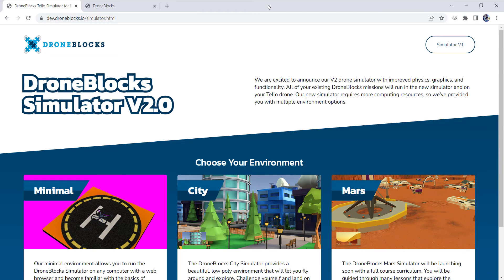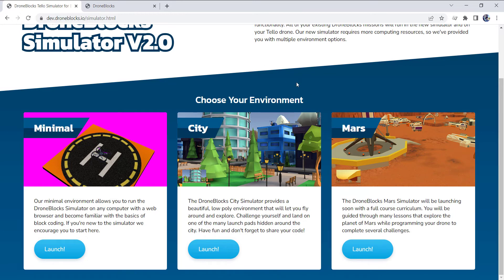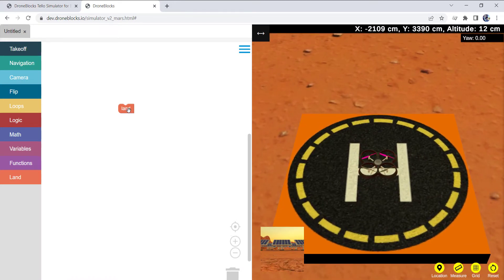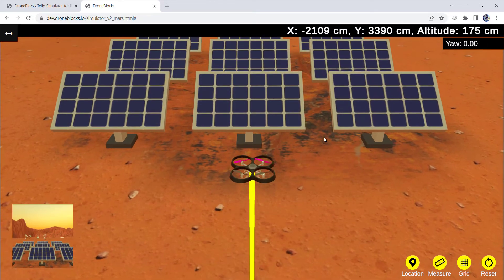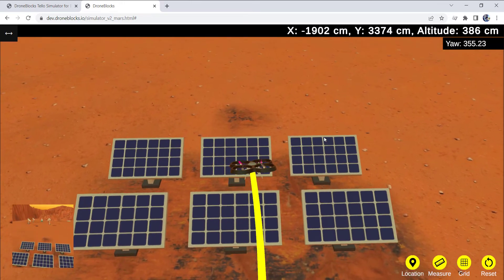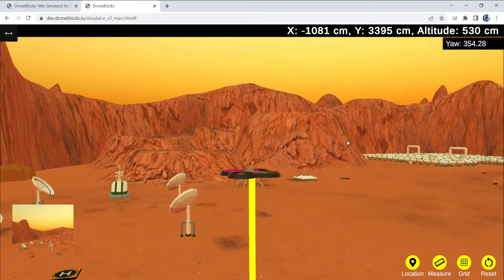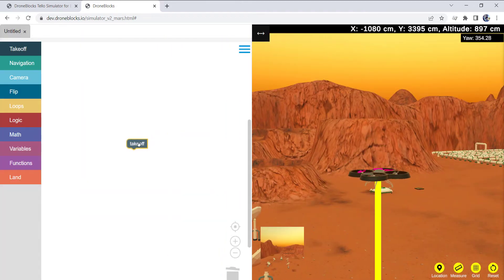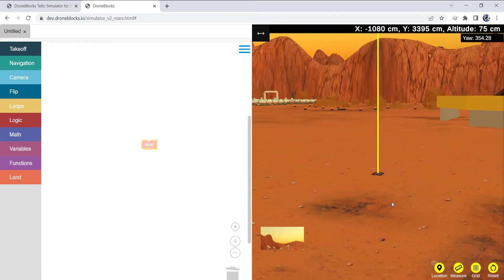DroneBlocks Simulator Now Supports Keyboard Control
We're excited to announce a soft launch of the DroneBlocks Simulator with keyboard control. You can use the WASD and IJKL keys to navigate around all of our environments. If you have any questions/feedback please feel free to post in our community